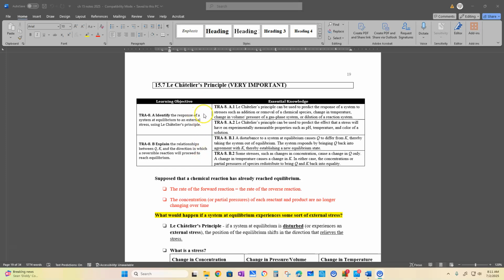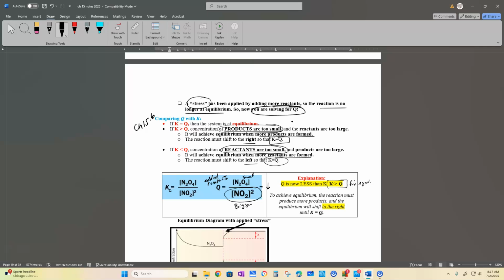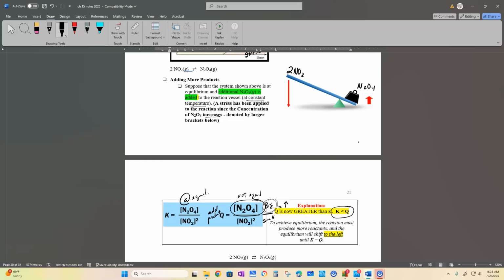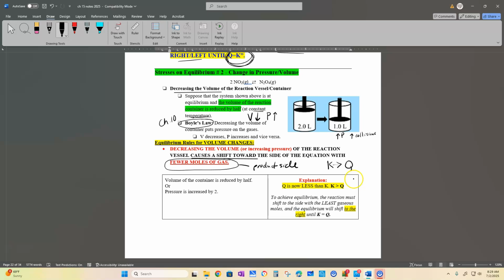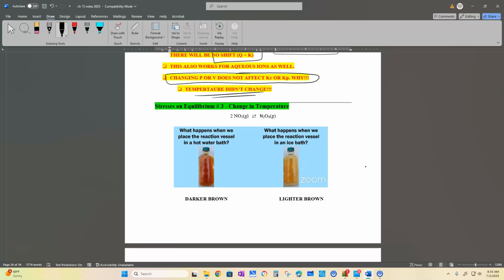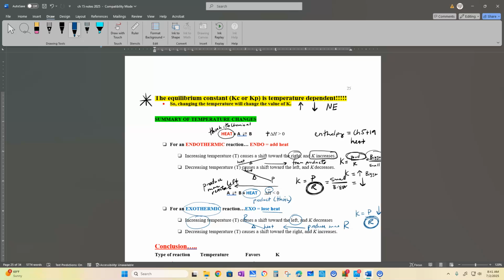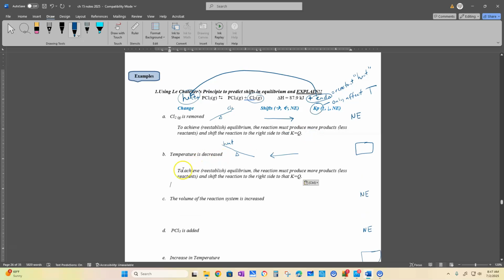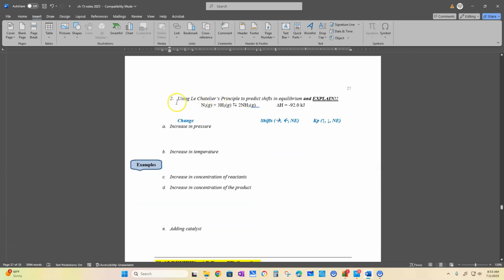15 7 Le Chatelier Principle